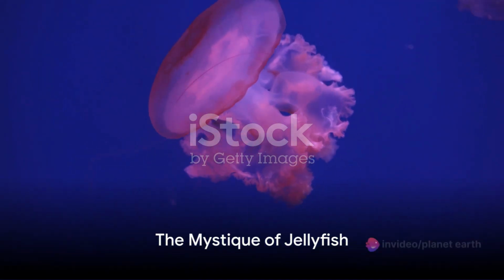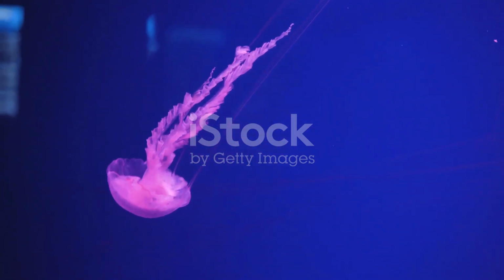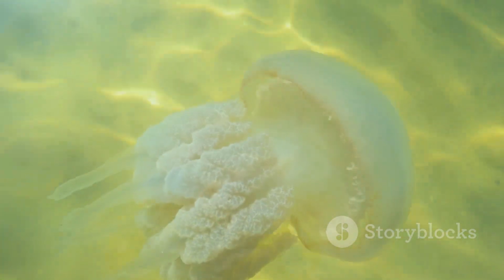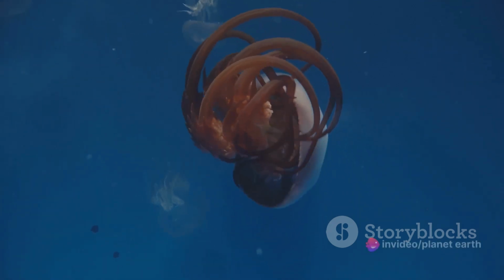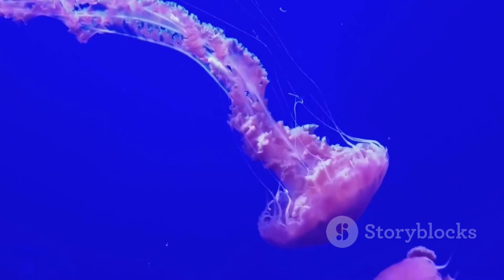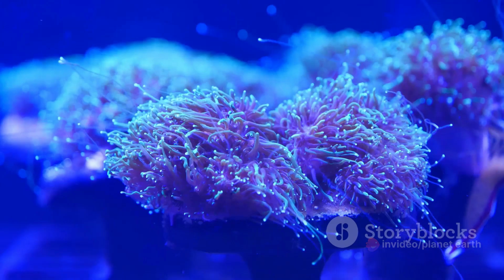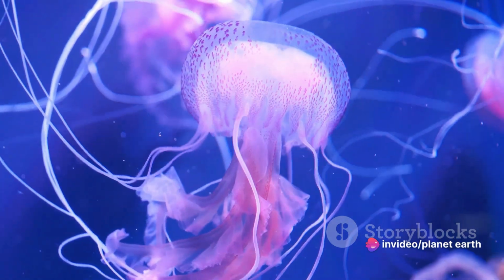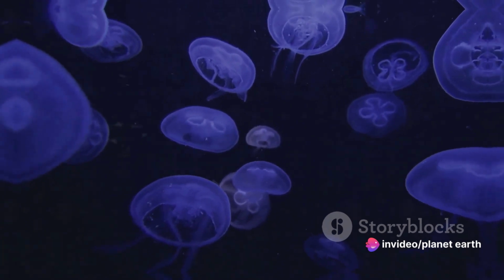Jellyfish The Floating Mysteries of the Ocean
Discover the world with us! Journey through 'History,' 'World,' 'Biology,' 'Technology,' and 'AI.' Unearth stories, explore our planet's wonders, unravel life's mysteries, and dive into the future of tech. 🌍✨